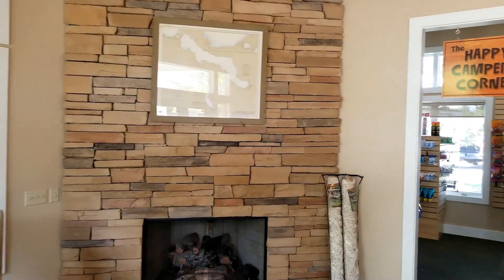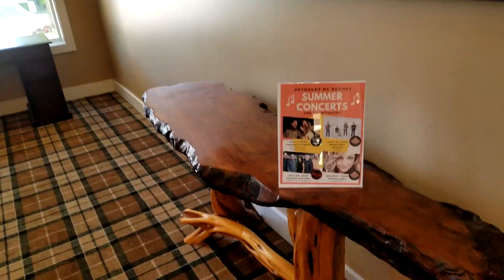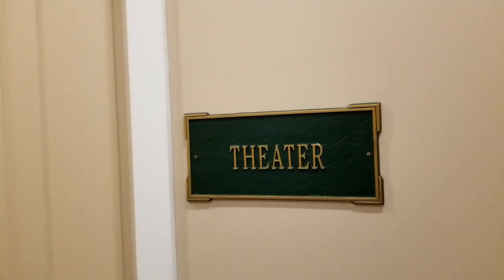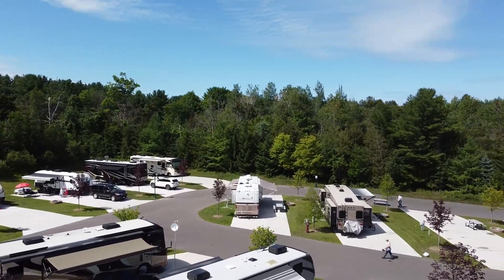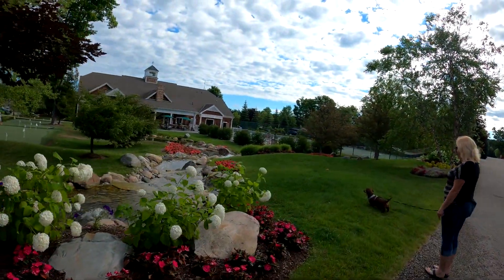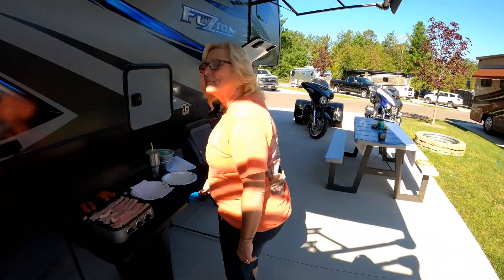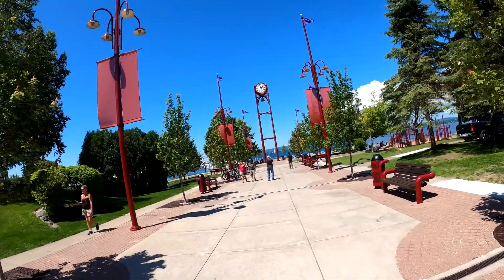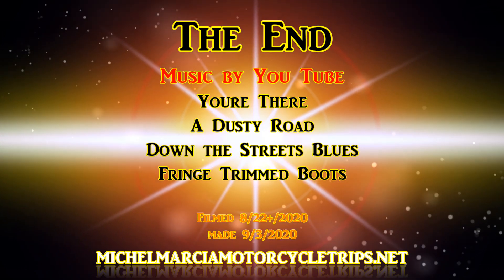Petoskey RV Resort 2020 (Michel Marcia's Motorcycle Trip's)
This is where our 2020 RV Trip started at.  What a great place to stay and the weather is way cooler than Florida!!  Met some new freinds and seen some neat sites, most likely we will be back during the summer.  Some neat towns to check out. Next time I will go over that dam bridge!!!  😎👍 Sharing our adventures and rides with everyone, promoting motorcycle riding and also RV (toy hauler) trips.  Giving people ideas of where to ride and sights to take in..